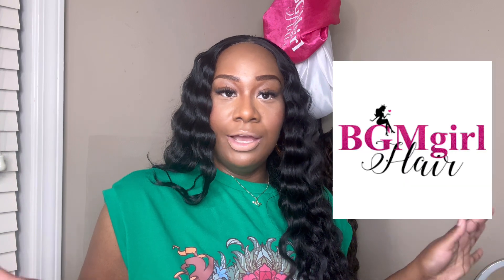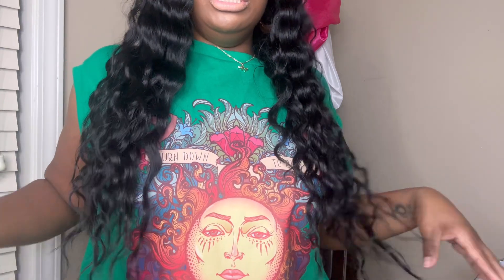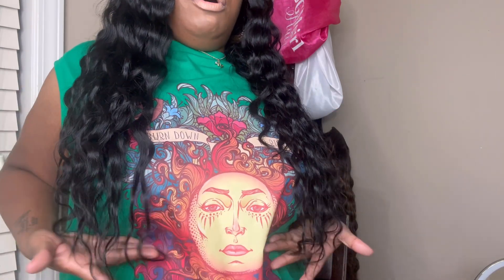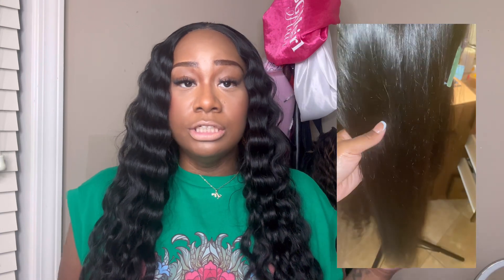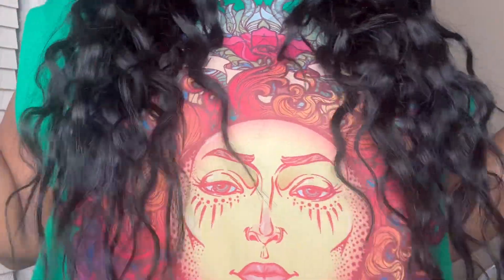BGM GIRL FINAL HAIR REVIEW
Thank you to all my subscribers , new  and old, I really appreciate each and every one of  you!!

Glueless Straight HD 4*6 Bleach 26 in 180% Brazilian

• The opinions in this video are my 100% honest opinion of this company/product based on my own personal experience..

• LOCATION→ Alabama
• BIRTHDAY→January 1987
• ETHNICITY→ African American
• DAUGHTER→Named Kennedi, born August 2017

✨EDITING SOFTWARE →iMovie/ VLLO